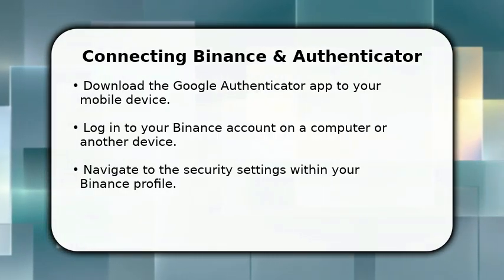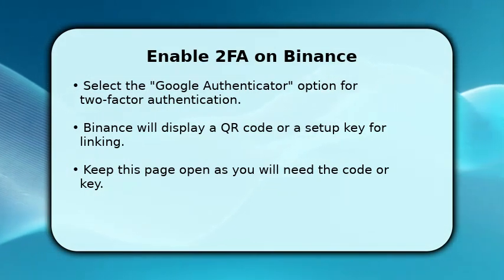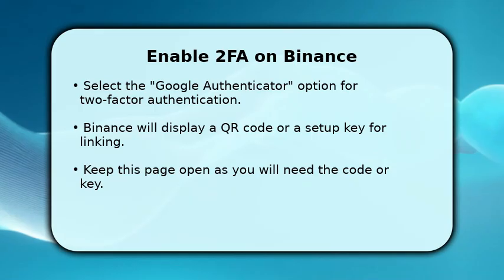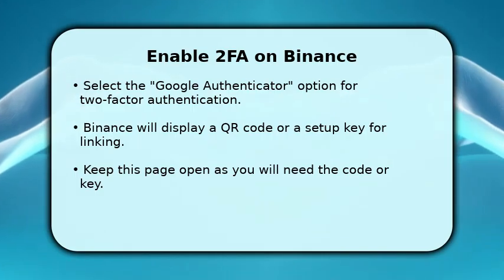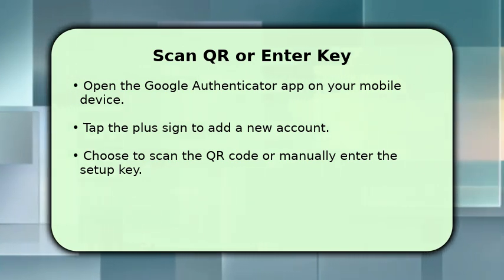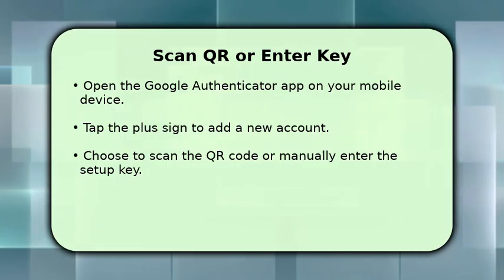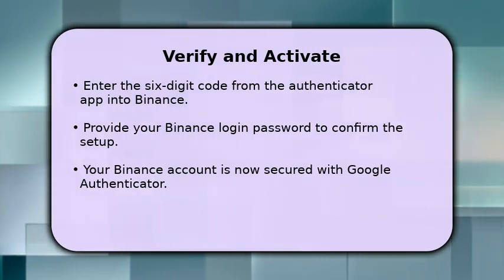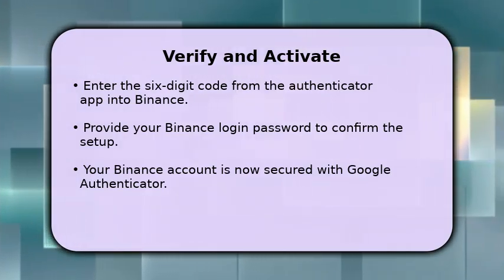How to Connect Binance and Google Authenticator (Only Way)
In this video, we will show you the only way to connect your Binance account with Google Authenticator. This is a step-by-step guide on how to set up two-factor authentication using Google's authenticator app. By following these easy steps, you can add an extra layer of security to your Binance account and protect it from unauthorized access.